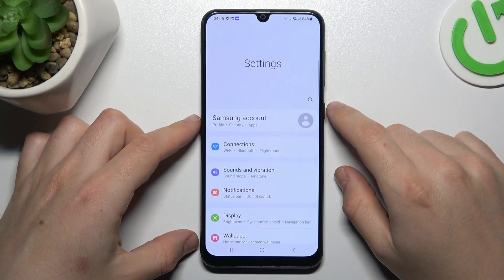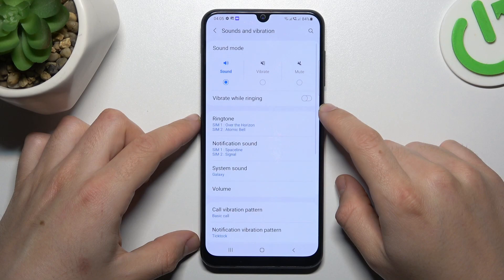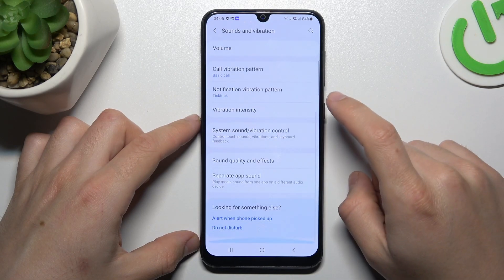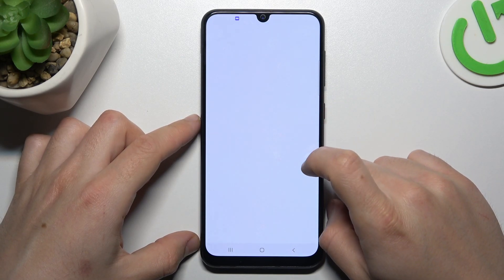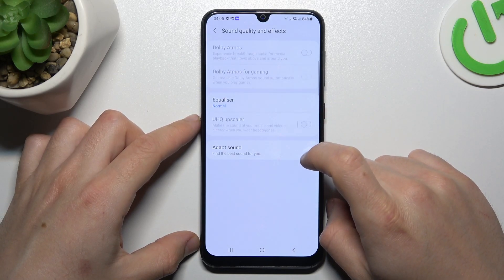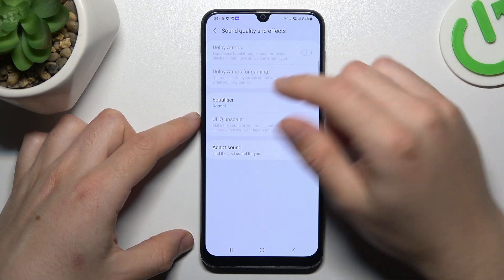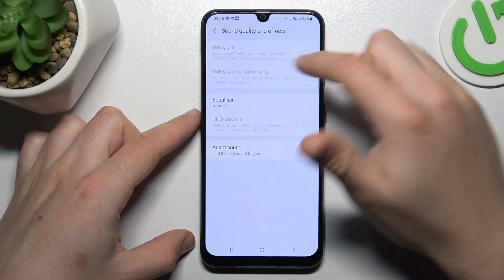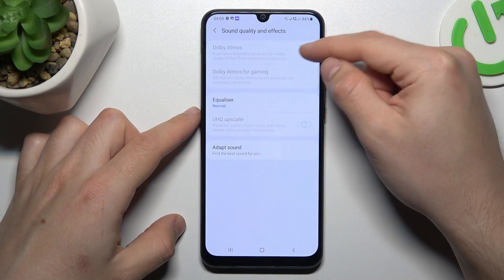How to Enable Dolby Atmos on SAMSUNG Galaxy A50?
Learn how to activate Dolby Atmos on your Samsung Galaxy A50 to enhance your audio experience. Dolby Atmos provides immersive sound quality that brings music, movies, and games to life with rich, multidimensional sound. In this tutorial, you will learn how to activate Dolby Atmos settings on your SAMSUNG Galaxy A50, so you can listen in a more immersive and enhanced way.

What is Dolby Atmos, and how does it improve audio quality on the SAMSUNG Galaxy A50?
Where can I find the Dolby Atmos settings on my SAMSUNG Galaxy A50?
What are the different presets or modes available for Dolby Atmos on the SAMSUNG Galaxy A50?
Can I customize Dolby Atmos settings to suit my preferences or the type of content I'm listening to?
How do I know if Dolby Atmos is actively enhancing audio playback on my SAMSUNG Galaxy A50?